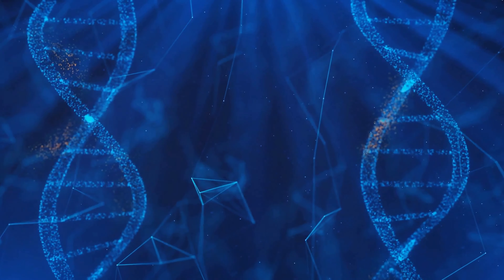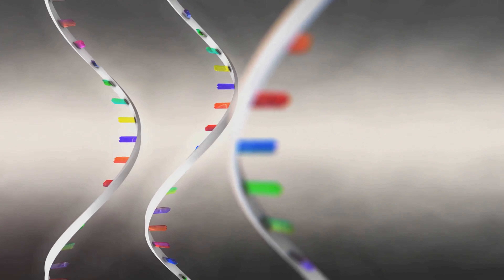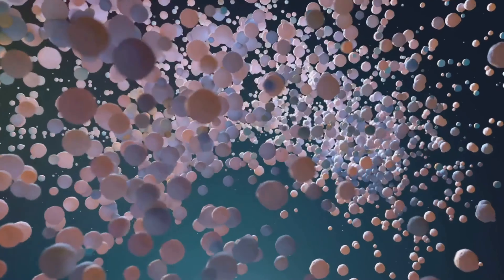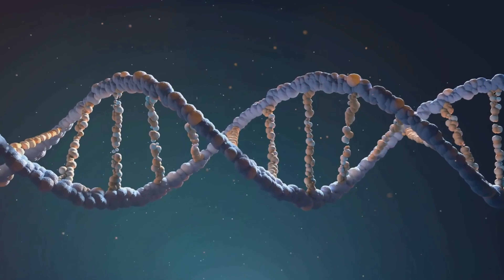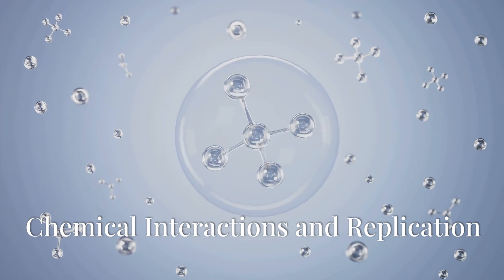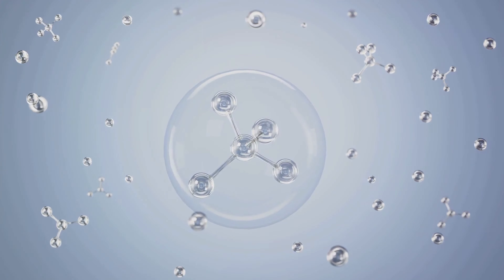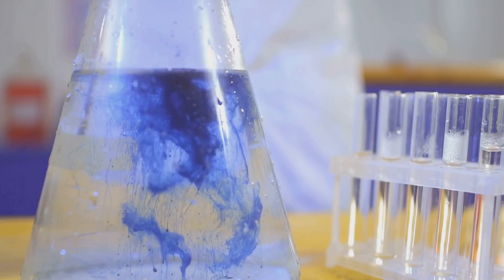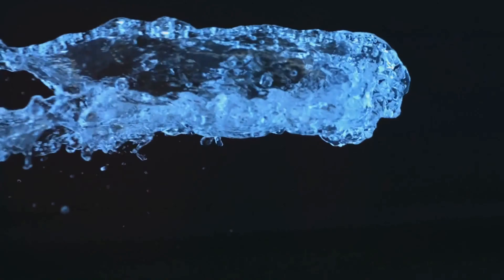How Evolution Works Part 2 | RNA World Hypothesis | Molecular Self Replication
Description: In this video, we dive deep into the origins of life by exploring Chapter 2 of How Evolution Works: "The First Molecules." Join us as we embark on a journey back to the primordial ocean, where RNA molecules began a process that would change Earth forever. Discover the RNA World Hypothesis and how simple molecules transformed into self-replicating entities capable of evolution, giving rise to complex life as we know it.

We'll explore:

The RNA World Hypothesis: Why scientists believe RNA was the first replicating molecule, carrying genetic information and catalyzing reactions.
Molecular self-replication: How RNA molecules were able to replicate, evolve, and generate genetic diversity through random mutations.
The role of hydrothermal vents and environmental conditions in early biochemical processes.
The transition from RNA-based life to the DNA and protein-based systems that define modern biology.
Through stunning visuals and clear explanations, we’ll journey through one of life’s most fundamental questions: How did chemistry give rise to biology? If you’re fascinated by the origins of life, the power of evolution, or the mysteries of molecular biology, this is a video you won’t want to miss! 🌊🌌